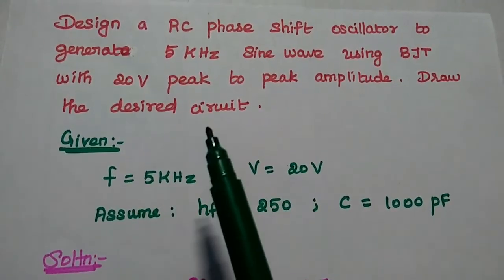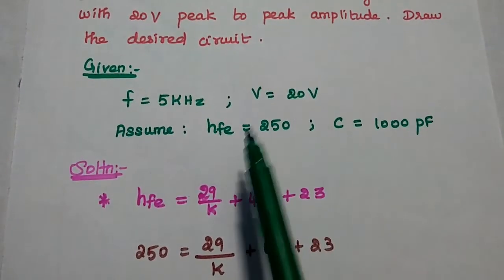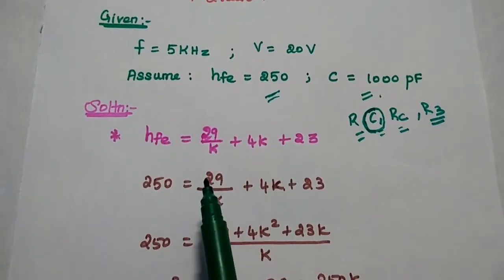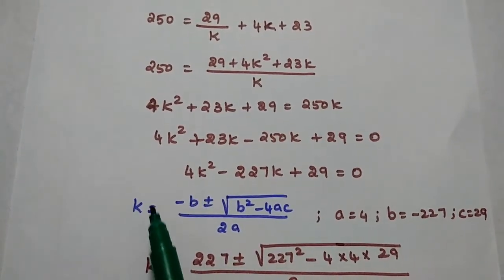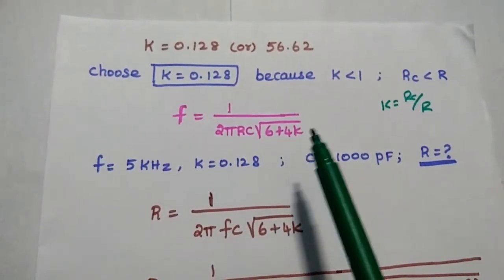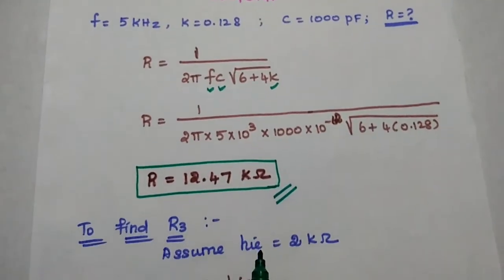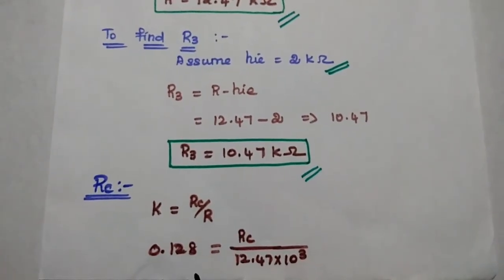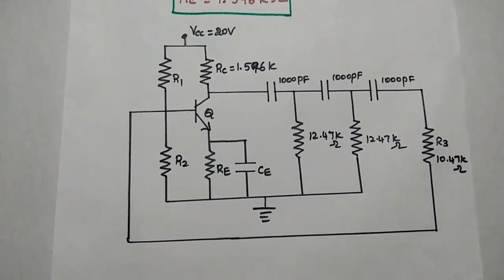Problem - Design a RC Phase Shift Oscillator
Design a RC phase shift oscillator to generate 5 KHz sine wave using BJT with 20V peak to peak amplitude. Draw the designed circuit